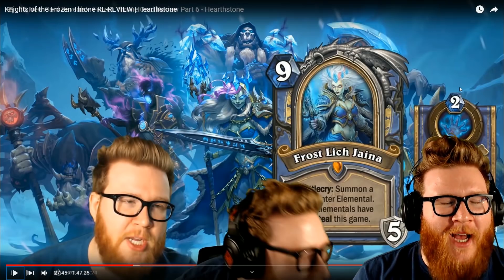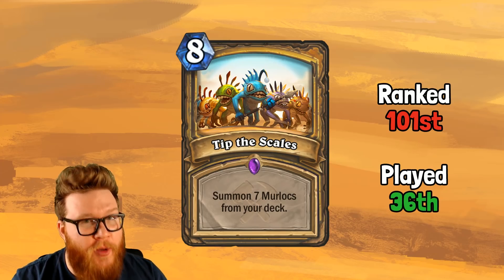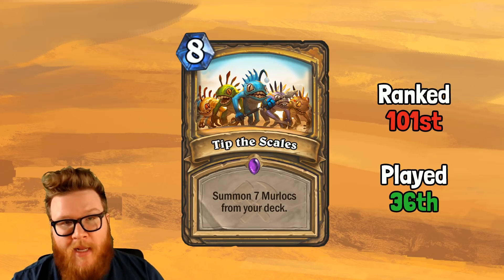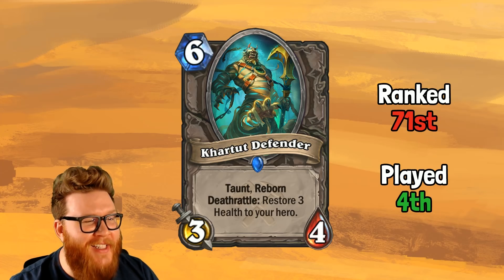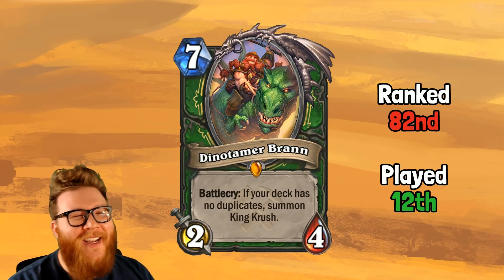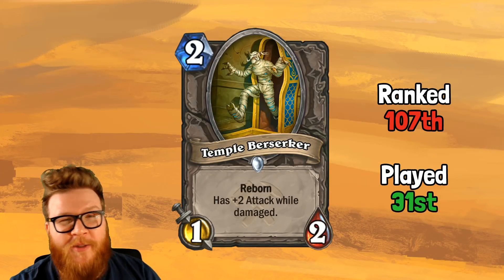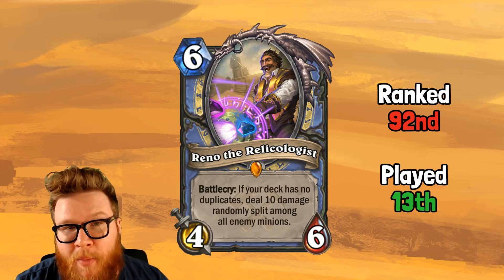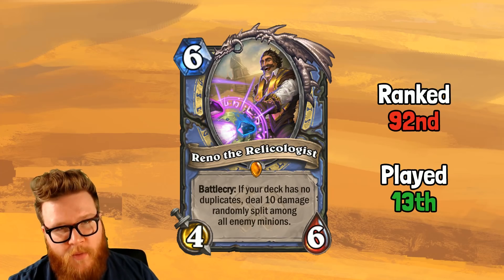The 5 MOST SURPRISING Cards in Saviors of Uldum | Hearthstone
Wondering which Saviors of Uldum cards exceeded community expectations the most? I've got answers!

Feature | Hearthstone | The 5 MOST SURPRISING Cards in Saviors of Uldum